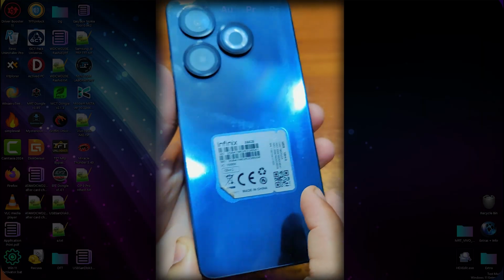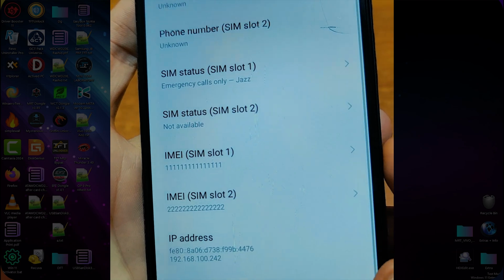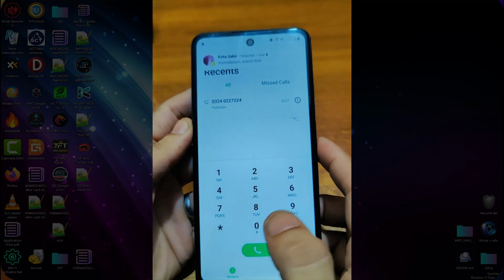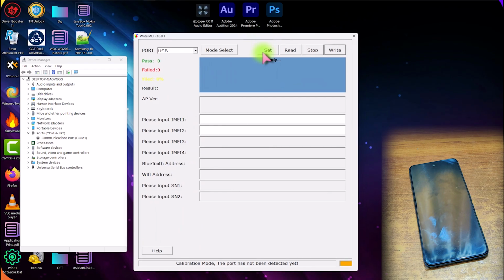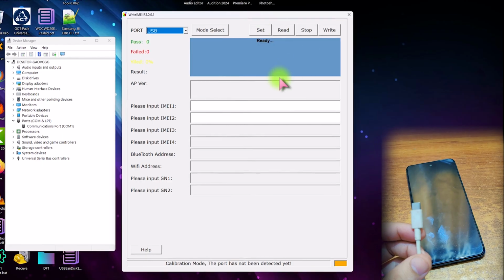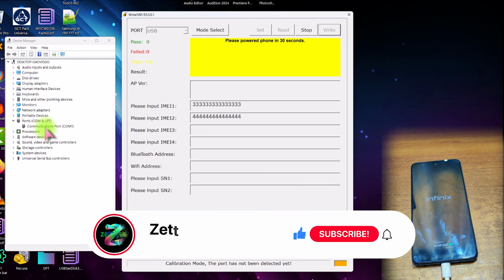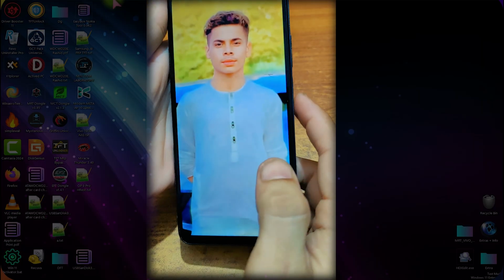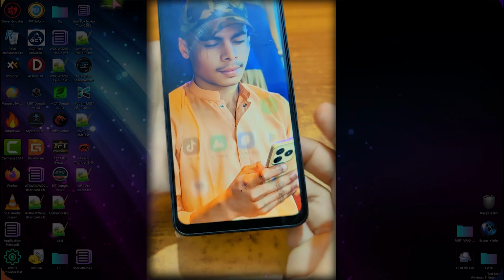IMEI Repair ● Works on all android (SPD/UNISOC) Smart 8 x6525 = Free & Easy 💯✅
Social media handles are as follows.

 ● Links

TFT Driver Installer V2
Password= TFT

____________________ Tags _____________________________
Ignore

Infinix Smart 8 IMEI repair New Security by unlock Tool
Infinix Smart 8 x6525 imei repair New Security by unlock Tool
Infinix x6525 imei repair
Infinix x6525 imei repair New Security by unlock Tool
Infinix x6525 imei repair New Security
Imei Repair Infinix x6525
Imei Repair New Security Infinix x6525
Infinix IMEI repair New Security
Infinix Smart 8 imei Repair unlock Tool
how to change imei number on android with pc
how to change imei number on android in hindi
how to change imei number on android without root
imei number change kaise kare
imei number change kaise kare software
imei number change kaise kare pc me
imei number kaise change kare mobile ka
how to patch non pta mobile
imei repair
imei repair spd unisoc free
spd imei tool
how to spreadtrum imei repair
how to imei repair
infinix smart 8 imei repair
infinix smart 8 imei repair dft pro
pta blocked evices
pta mobile block
imei number change code
imei changer android
imei changer software
oppo imei number change
samsung imei change code
vivo imei change code
imei change code huawei
imei repair tool
mtk imei repair without pc
imei changer android
imei changer software

infinix smart 8 imei repair | infinix smart 8 imie repair free tool
Infinix Smart 8 IMEI Repair With Free Tool | JUST ONE CLICK
samsung imei change code special for samsung
Change or Repair IMEI Number | Repair Invalid IMEI Number On Any Mediatek Phones
How To Change IMEI On Android Phones
Keypad Say (IMEI) Uthao Smart Phone Min Lagao free How To change mobile IMEI
How to Unlock PTA Blocked Devices Without TAX & Without Registration